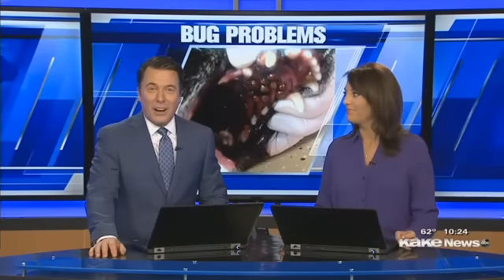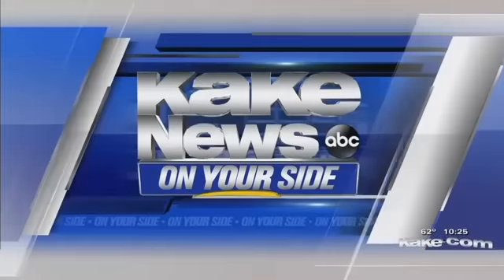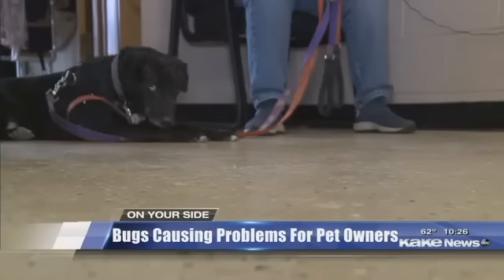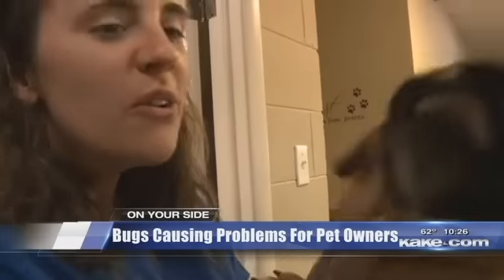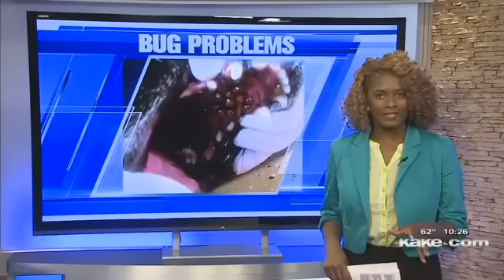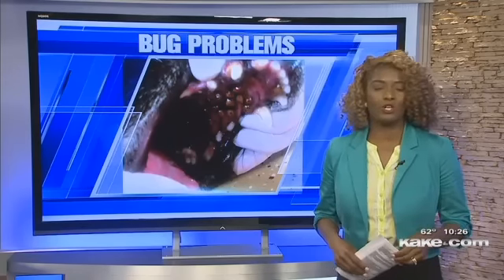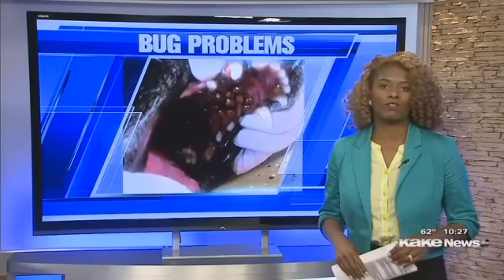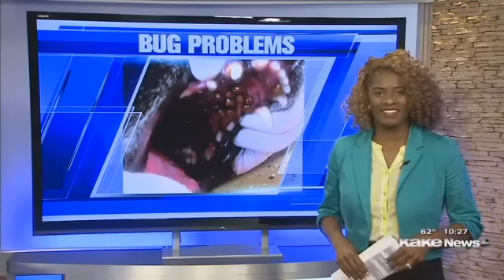Harlekin katicák a kutyus szájában!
Élősködő harlekin katicák nyüzsögnek a kutyus szájában!